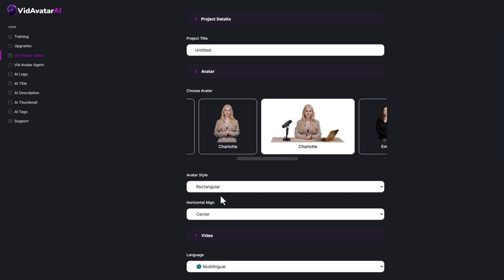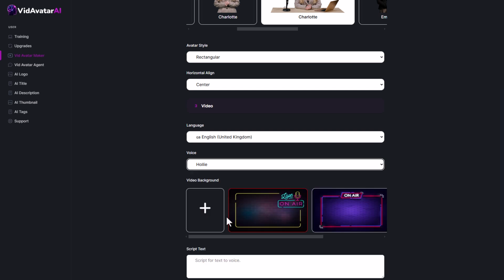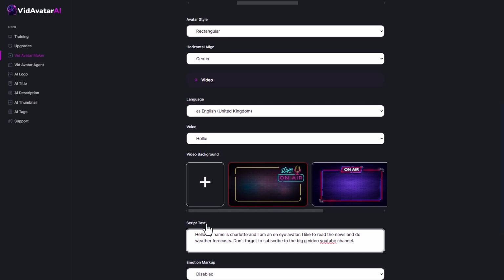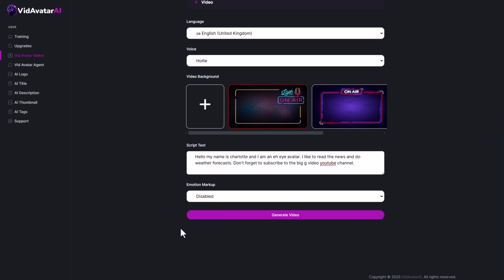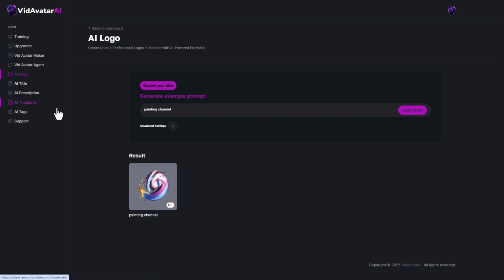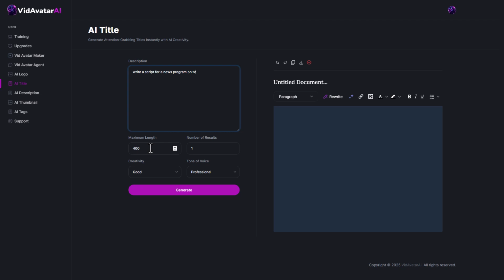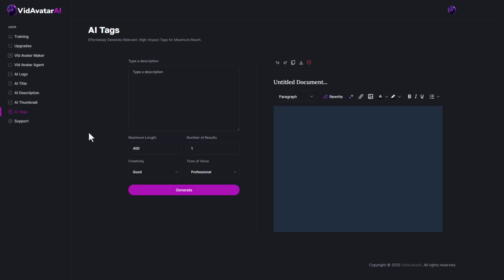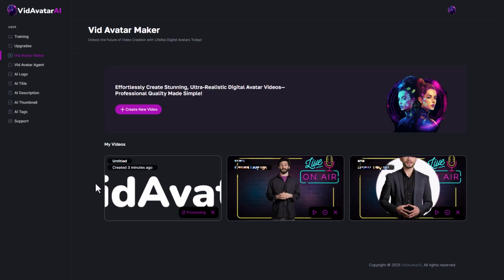Vid Avatar AI Review: Worth the $12 Price Tag?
Curious about Vid Avatar AI and whether this $12 AI avatar tool is worth it? In this video, I share my hands-on experience with Vid Avatar AI, showing you how it works, its standout features, and where it falls short. From creating talking head videos with customizable avatars to exploring background options and voice settings, I’ve included everything you need to know. While the software is budget-friendly, I found the 20-minute waiting time between video creations to be a frustrating limitation, especially if you plan to produce multiple videos quickly.

In my opinion, Vid Avatar AI is an okay choice for beginners or anyone on a tight budget, but it lacks the advanced features found in tools like Synthesys Studio. I tested features like AI-generated logos and descriptions, which felt basic compared to other options. On the bright side, it’s capable of producing decent video output for simple projects, but be prepared for some trade-offs in quality and efficiency.

If you’re considering Vid Avatar AI, watch the full review to see my results and decide if it’s the right fit for you.

CHAPTERS:
00:00 - Intro
00:37 - VidAvatar AI Review
04:56 - VidAvatar AI Demo
05:15 - My Opinion